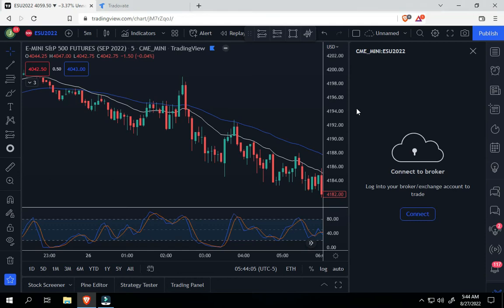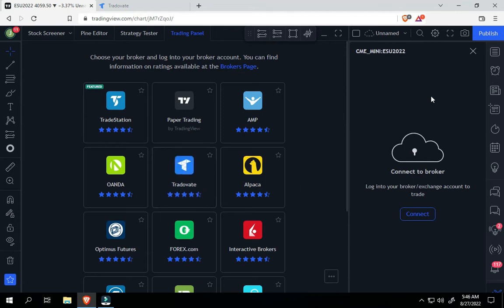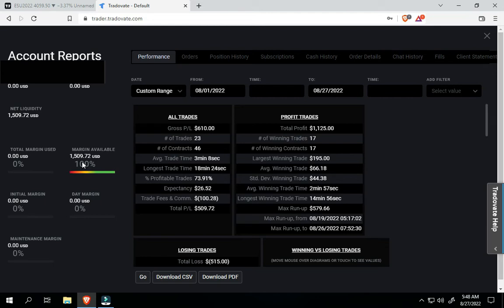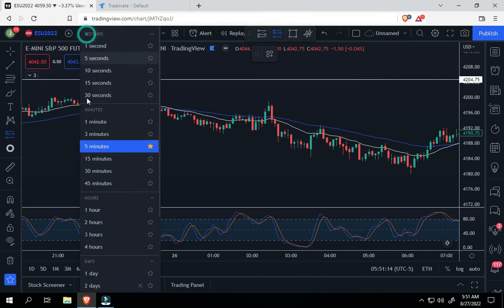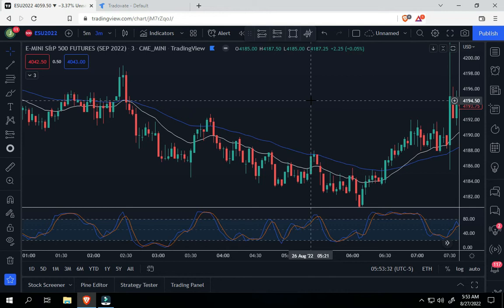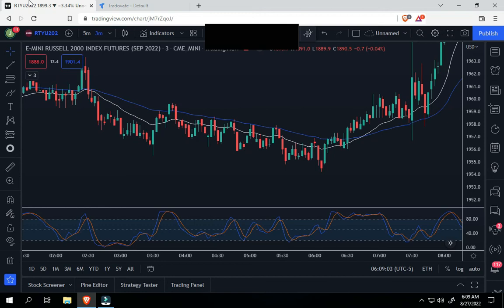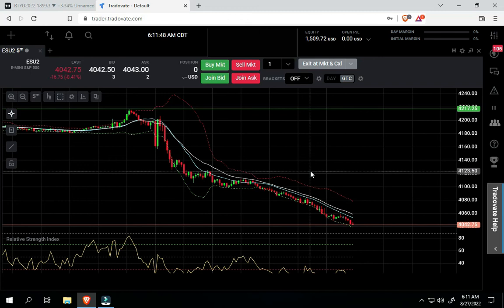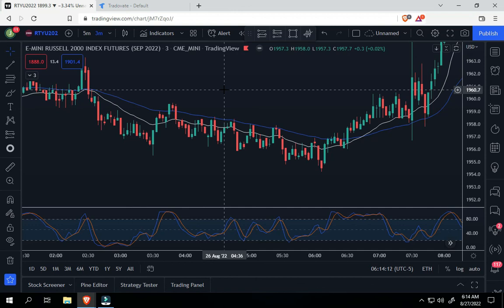How To Day Trade Futures With $1000 in 2022!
Would you like to start day trading but you only have $1000? In this video I go over the broker that I use to day trade! I also talk about what times of the day and with futures symbols I trade.

Looking for a futures broker that has reasonable rates? Try Tradovate.com

Are you ready to start your trading evaluation where you can trade other people's money while reducing the risk to your own money?

Looking to Improve Your Win Percentages? I have written an ebook to help you win more trades! Get Your Free Copy:

Need an account with Trading View? Get a premium or pro plan 30 days for free:

Daytrading futures, daytrading forex, trading evaluation, topstep, earn2trade